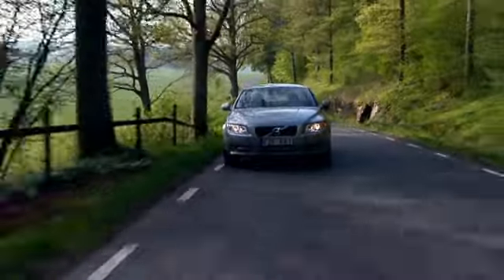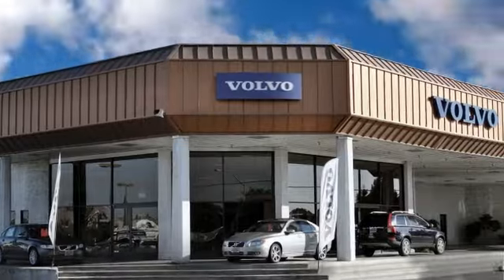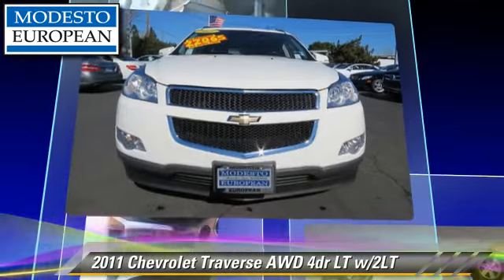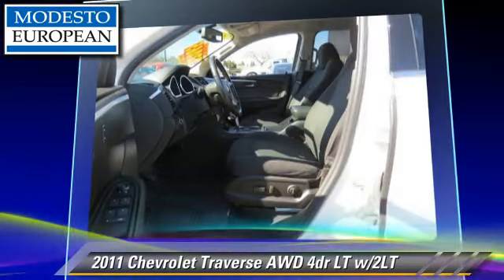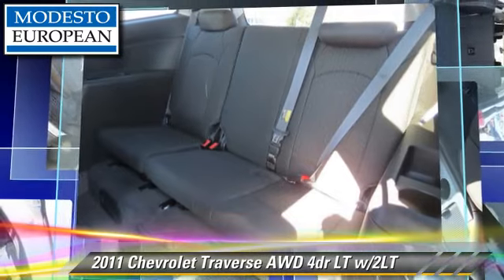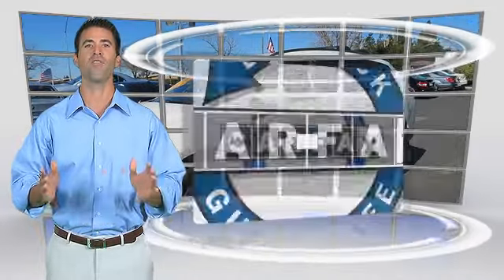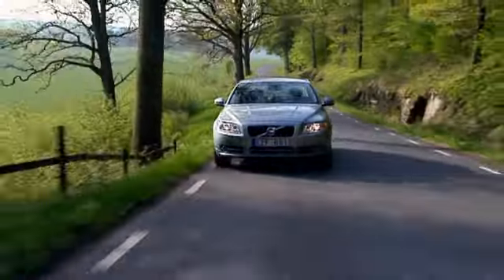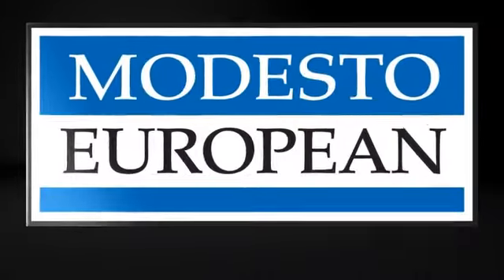Modesto European, Modesto CA 95356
Modesto European

[DFIN:2:2663723:I:44A559E7:23a00262fb66d72018f5f88cc5bca59c]